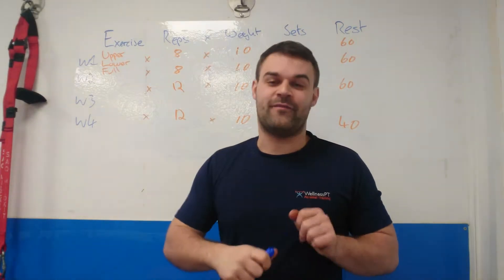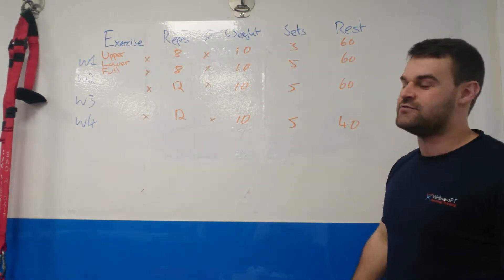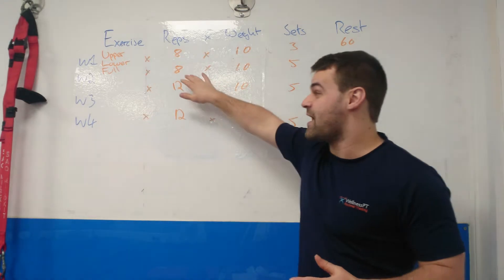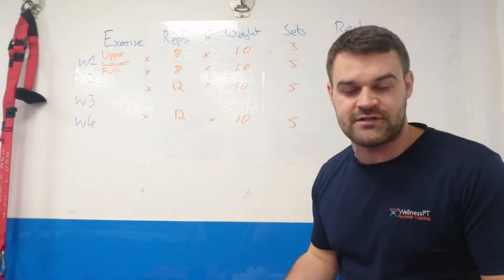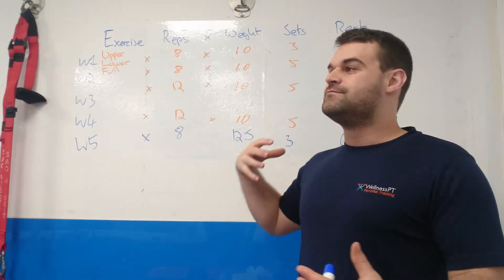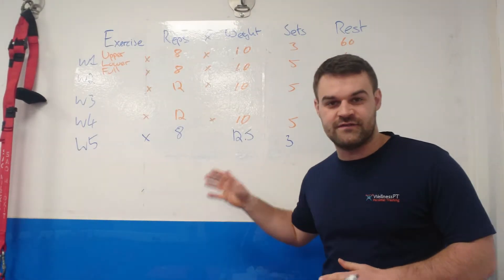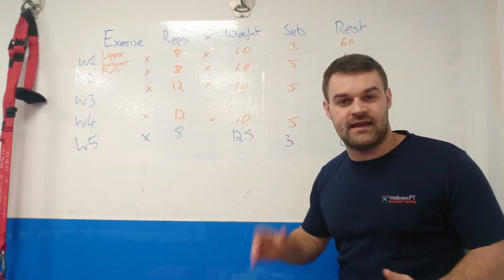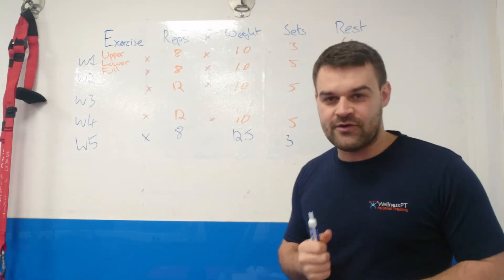Transformation Workout plan walk through